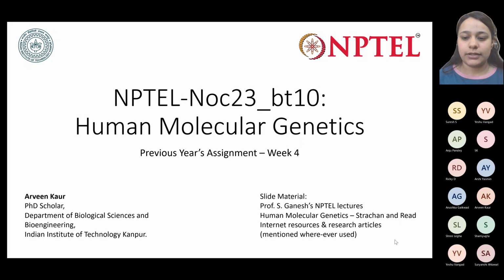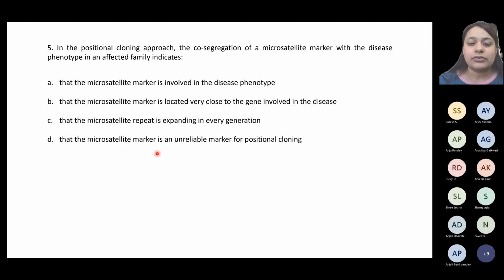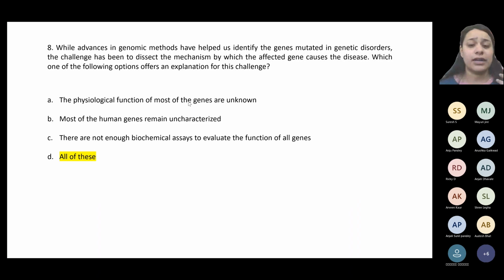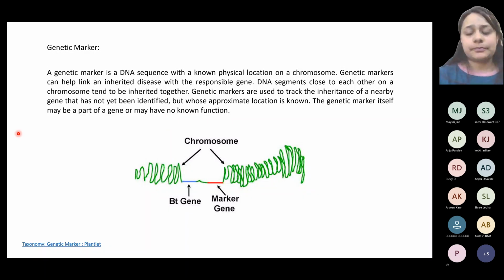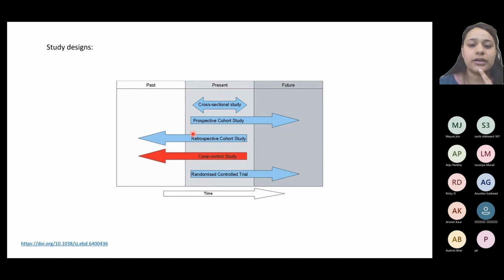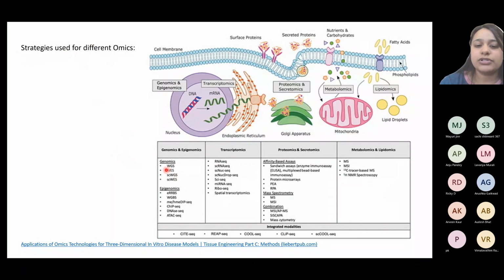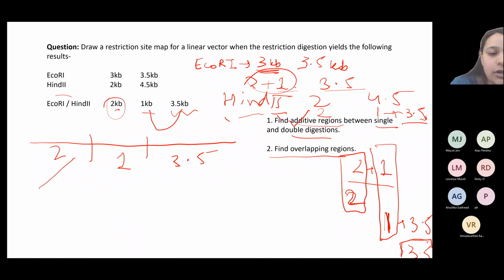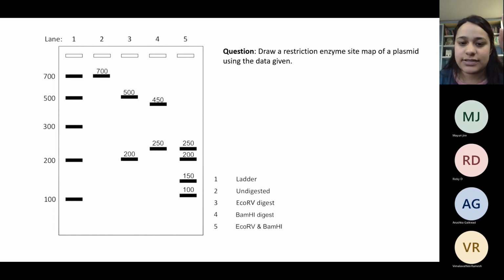NPTEL- Human Molecular Genetics Practice Session 4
This is a recording of the interactive practice and doubt solving session for Week 4 lectures of Human Molecular Genetics course.
This session was conducted on February 26, 2023 by Arveen Kaur.